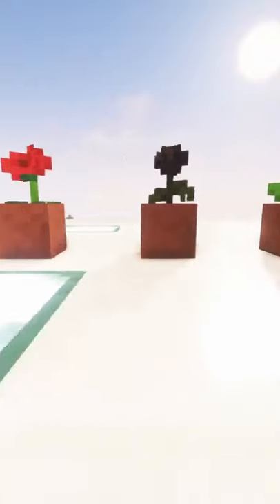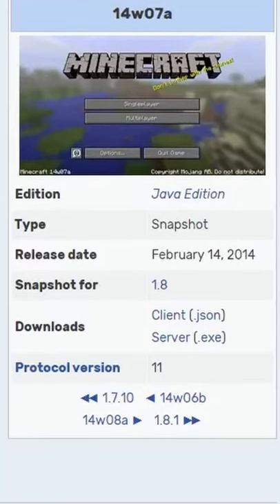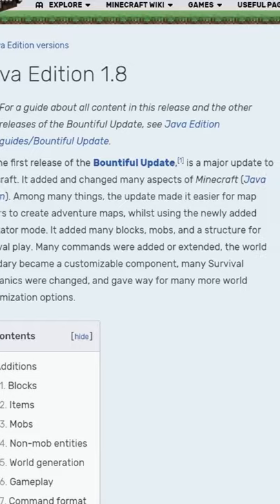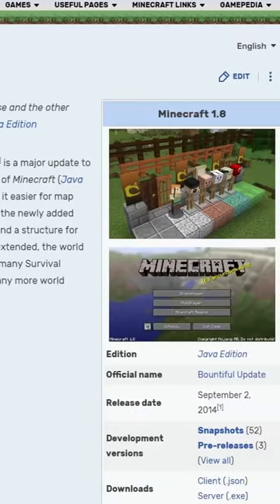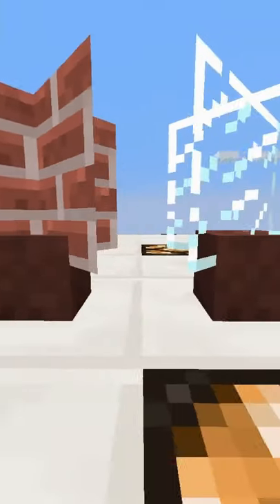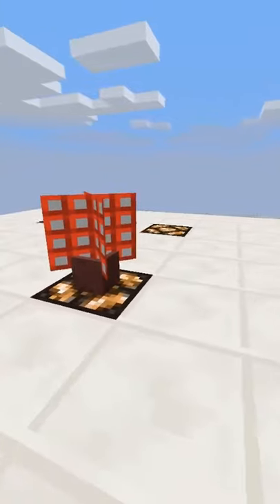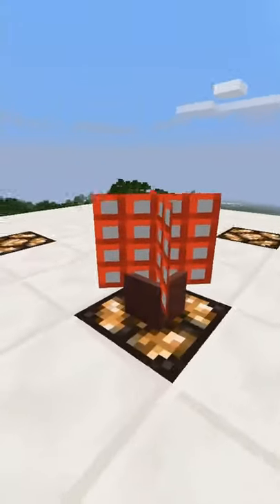You can put any Block into Flower Pots?!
For a short period of time you could put any Block into Flower Pots using Commands.